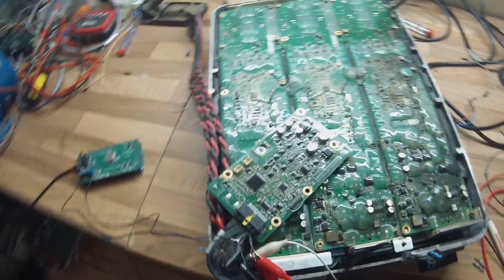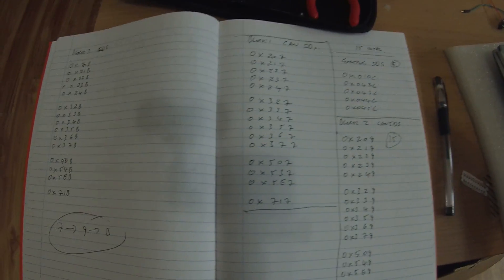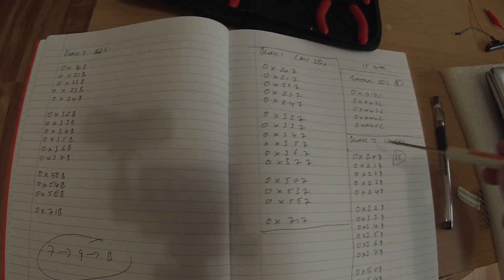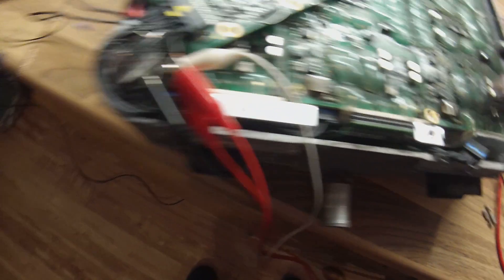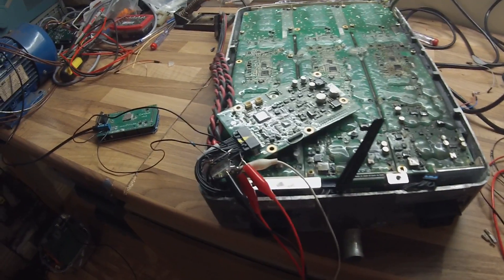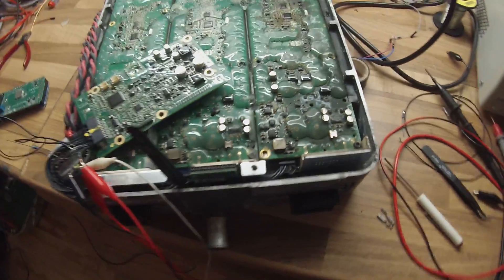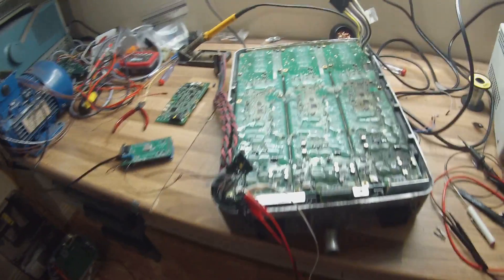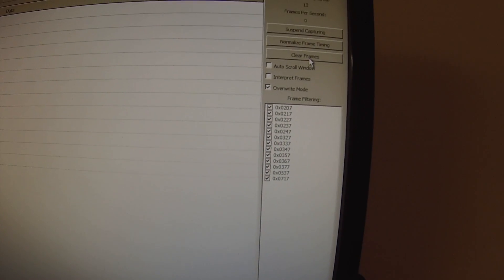The Tesla Project : Charger Progress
In this episode we take another look at the Tesla 10kw Gen 2 charger and find some interesting things.